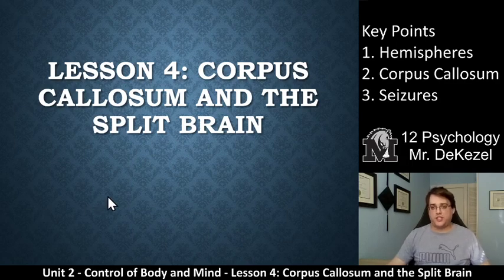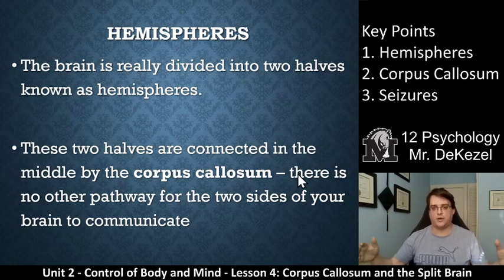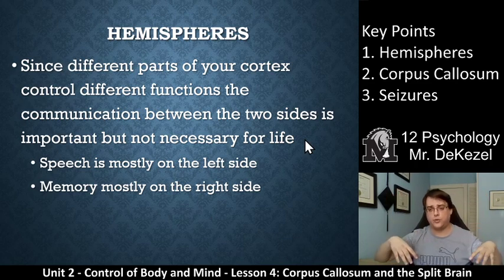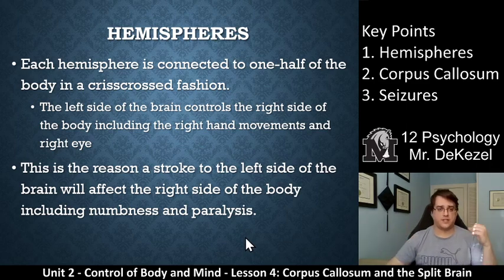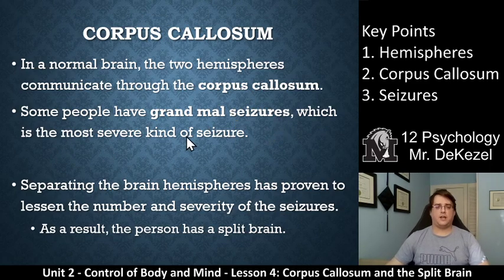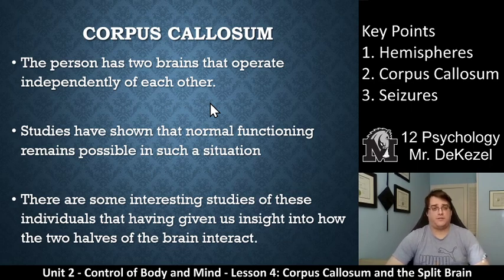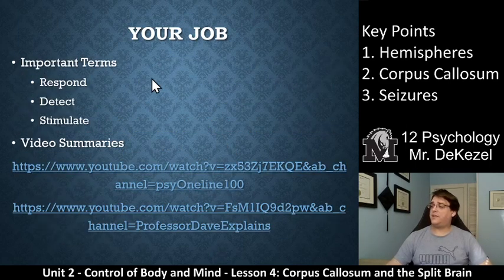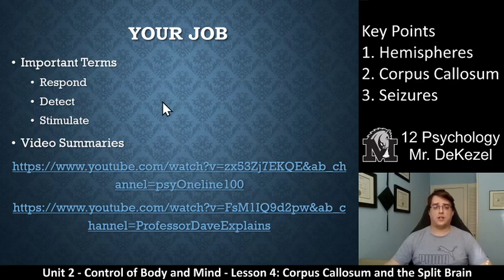Lesson 4 - Corpus Callosum and the Split Brain - Control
Videos for Assignment